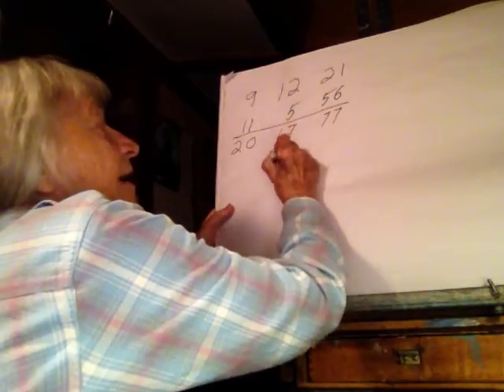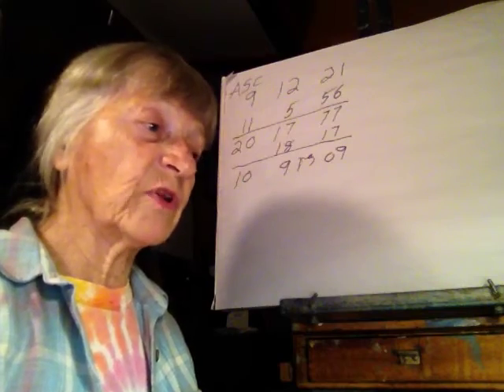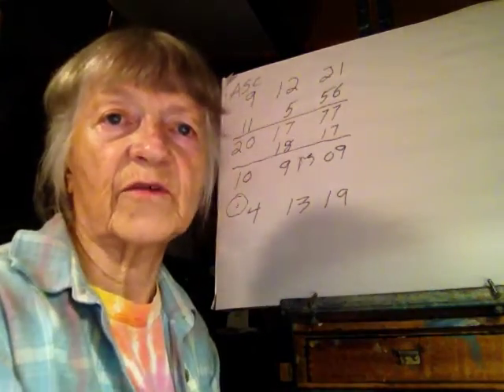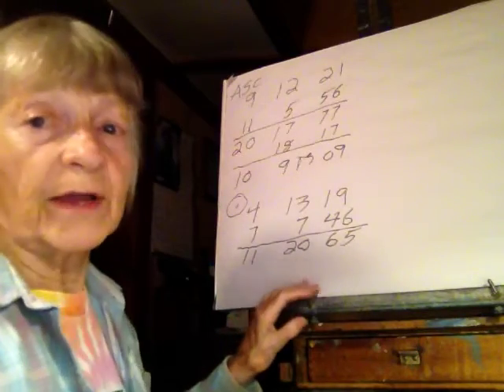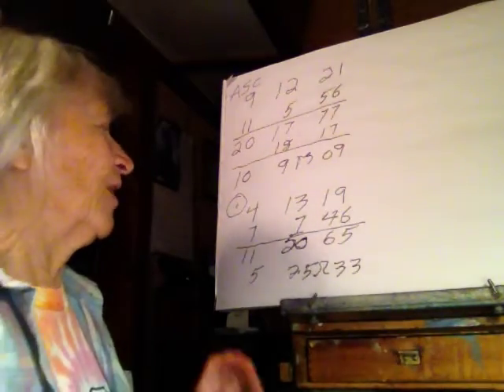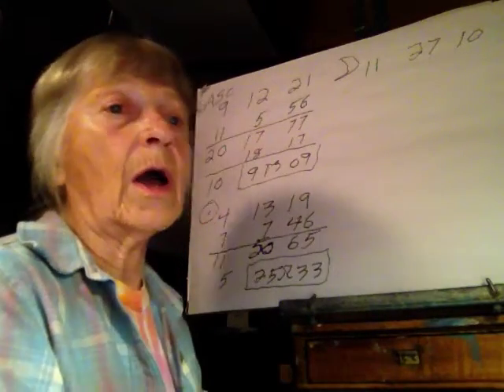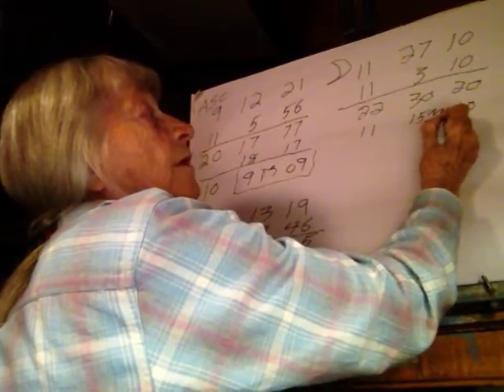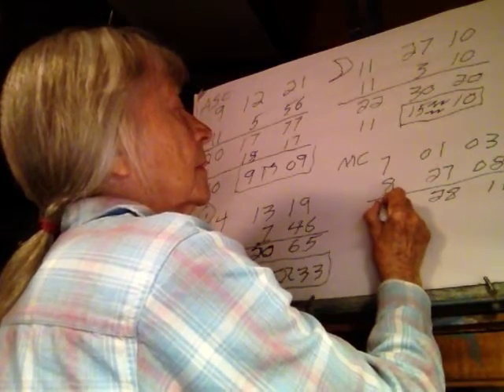Astrobites Make A Composit Chart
Shirley Self talks astrology and other metaphysical topics in her ASTRO BITES segments. You can reach her at . Shirley Self is the author of the e~book THE VISION OF W.B. YEATS - THE 28 PHASES OF THE MOON AND THE RELATIONSHIPS AMONG THEM. The book is a metaphysical jigsaw puzzle, based on Yeats’ Vision and filled in with the clues Yeats left in virtually all his work. This system brings the cycle the Phases of the Moon, out of general theory into the specific and the particular. This book describes each of the twenty-eight phases of the moon--the motivation of the phase, its goal, and how the phase is lived. It also discusses tactics often used to avoid the phase's required work and the repercussions these tactics bring with them. Each phase of the moon, each cycle, is unique, never before done, never to be replicated. Only you can judge yourself, and the information contained in Yeats' system actually offers the criteria by which to do so.